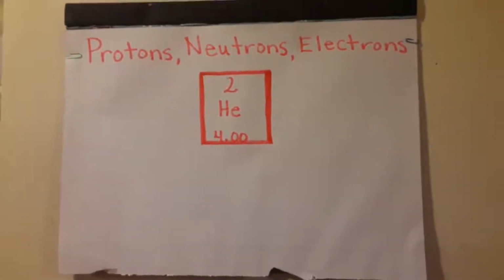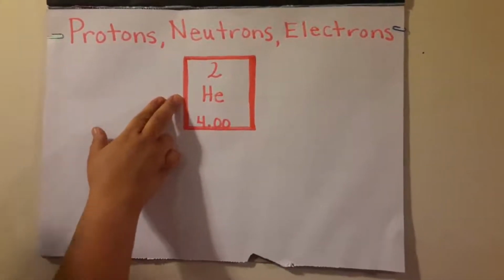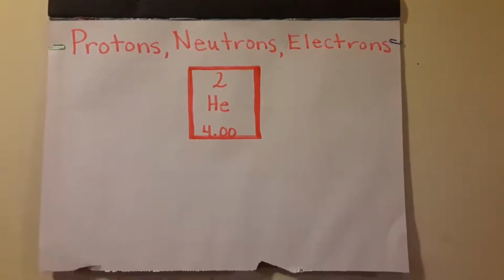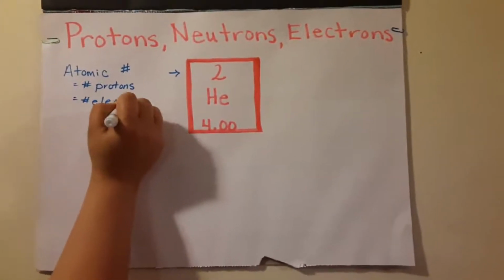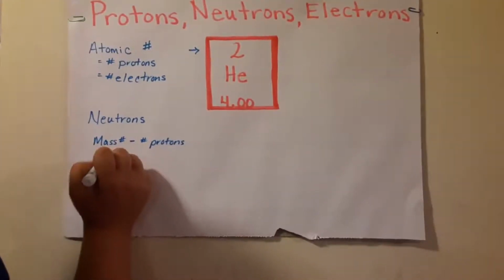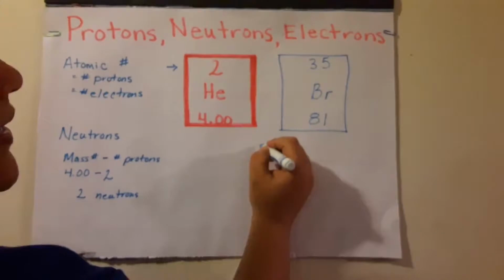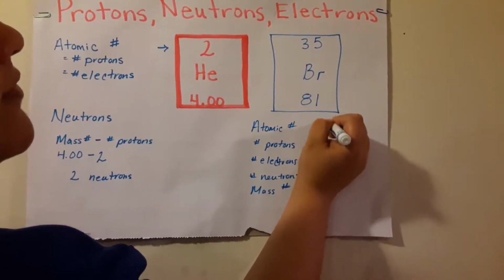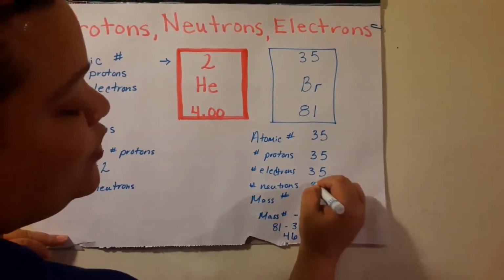Protons, Neutrons, and Electrons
PROTONS +
NEUTRONS 0 or no charge
ELECTRONS -

Atomic Number = # of protons = # of electrons
Atomic Mass = # protons + # of neutrons
# of neutrons = Atomic mass - # of protons